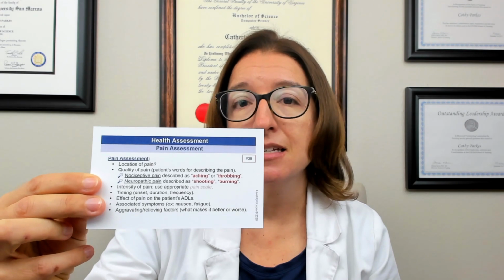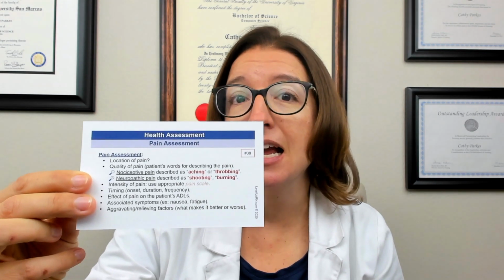Health Assessment - Why get Level Up RN Flashcards? - @Level Up RN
🔥Welcome! You’ve stumbled upon a video from our archives, but fear not, we’ve got something even better for you!⚡️ Head over to our new and improved version, where you’ll find the latest and most up-to-date content. We’ve fine-tuned our approach, added exciting features, and enhanced the overall experience just for you. See you there!.

Every nurse and nursing student needs to master how to perform a comprehensive head-to-toe patient assessment.

You’ll be tested on the key concepts and skills covered in this deck during your Health Assessment class, your Nursing Fundamentals class, and ultimately on the NCLEX.

In addition, the concepts covered in these flashcards are critical to accurately assessing your patients as a practicing nurse.

Watch as Cathy Parkes BSN, RN, CWCN, PHN demonstrates how to use this valuable resource!